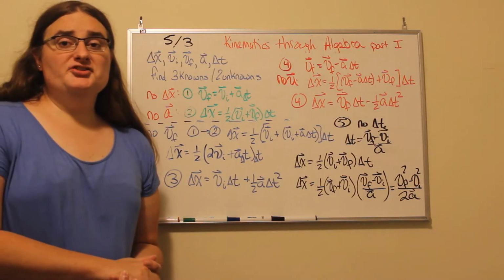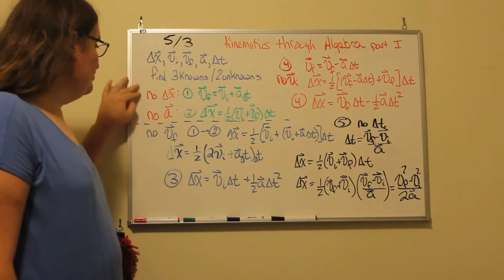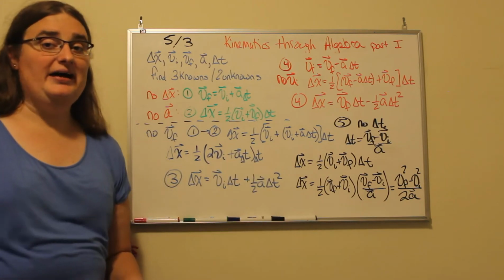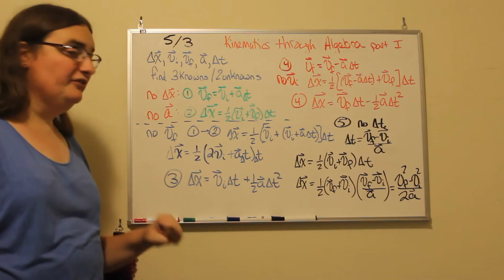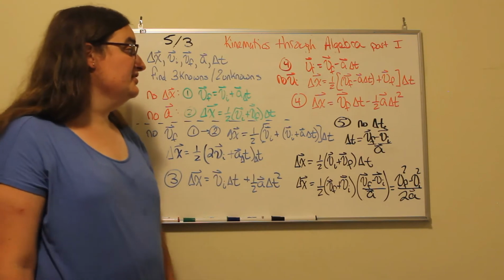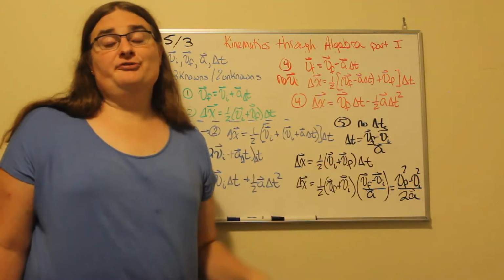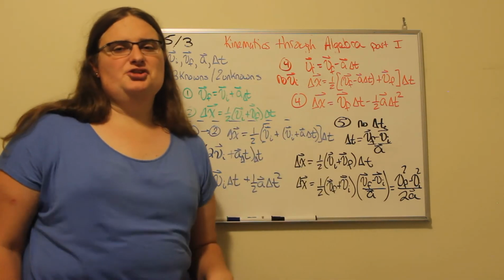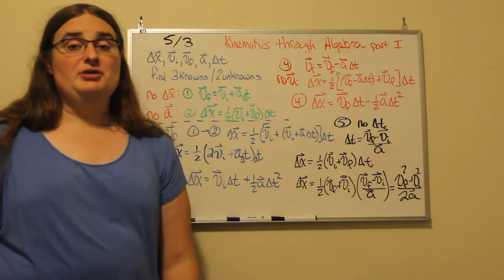Deriving the Kinematic Equations for 1D Motion with a Constant Acceleration, Part 2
This is the second and final part discussing the algebraic derivation of the equations of motion for a system with constant acceleration. It covers all 5 families of kinematic equations and discusses strategies for identifying the most useful family of equations by identifying unknowns.